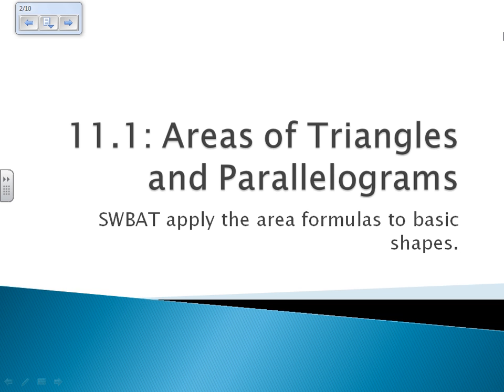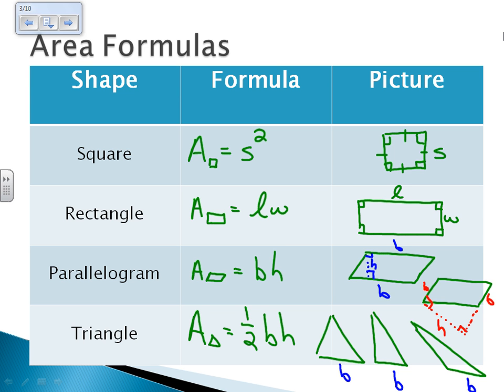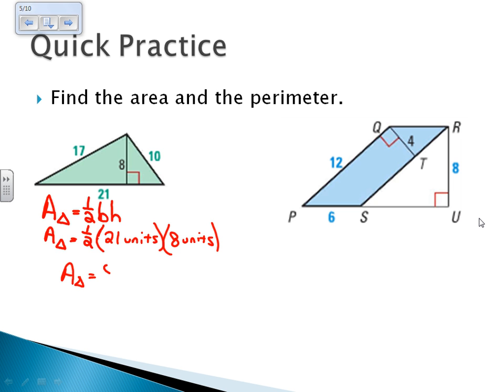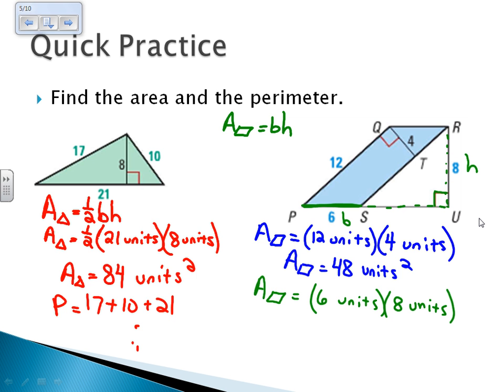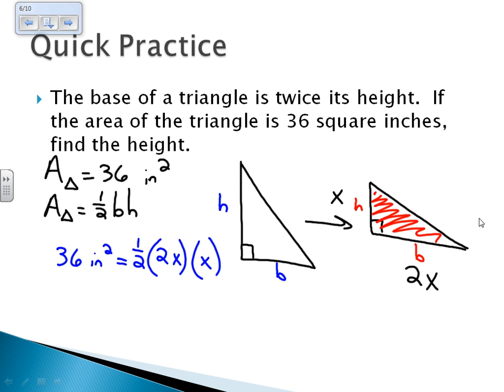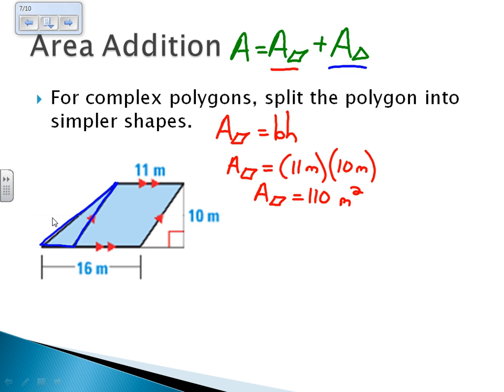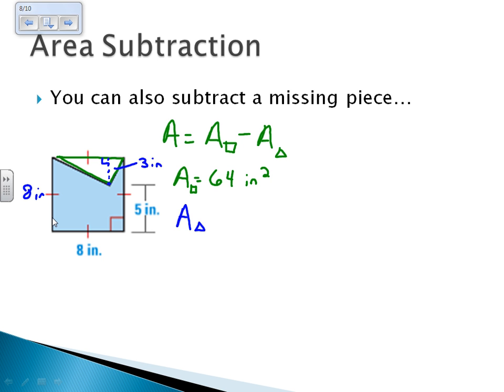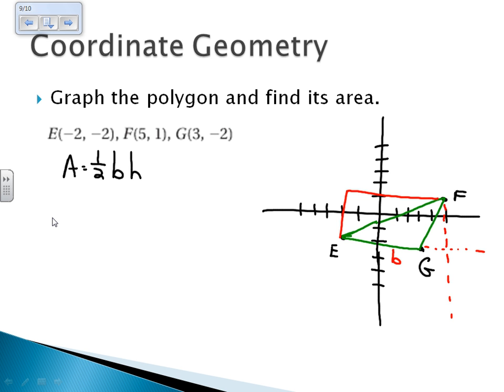GEO 11.1 (4.23.12).avi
Basic Area Formulas - Triangles and Parallelograms